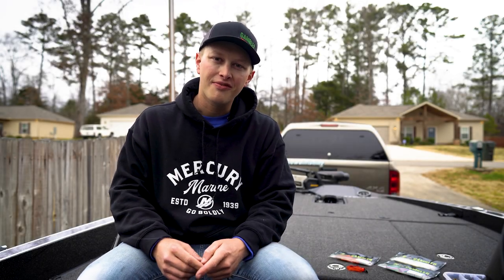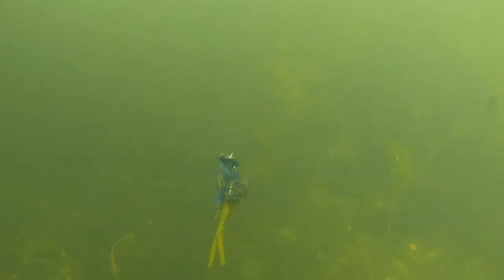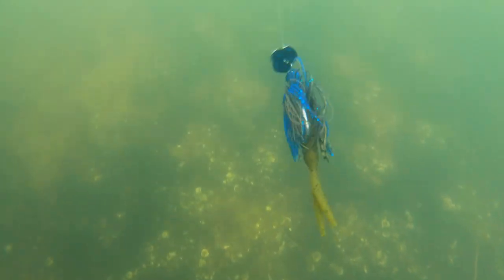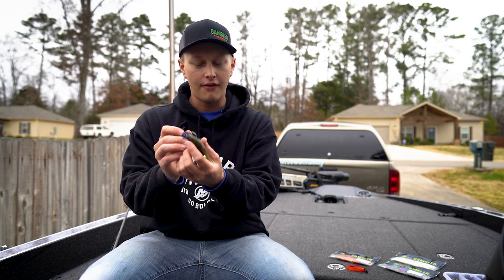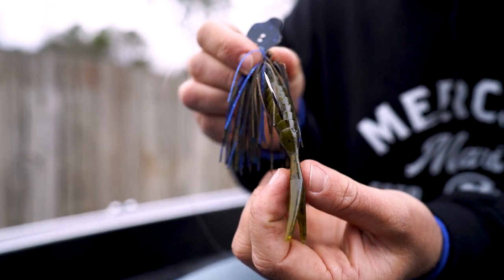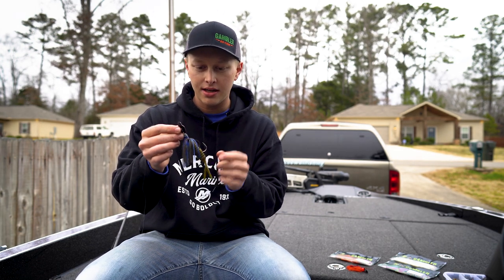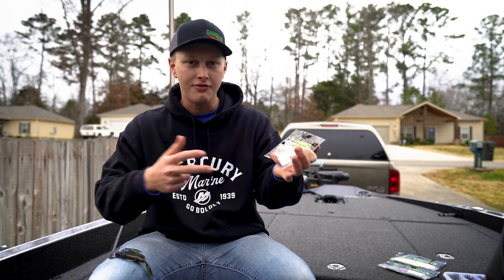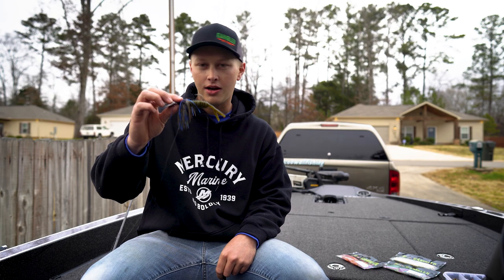The Komodo Chatterbait and Jig Trailer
The new Komodo is ready to fish.  Designed as a chatterbait and jig trailer to swim hyper-realistically with your lure.  The Komodo has a quivering swim action that displaces water in a more natural motion.